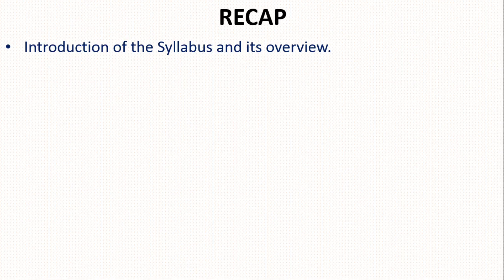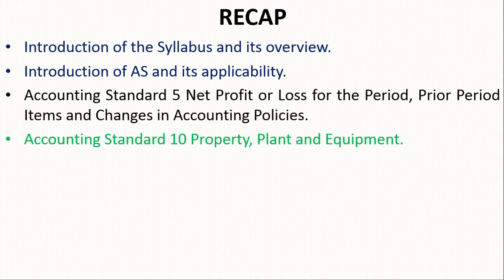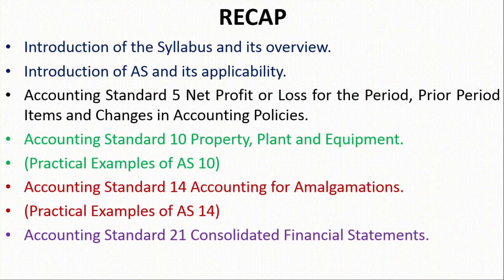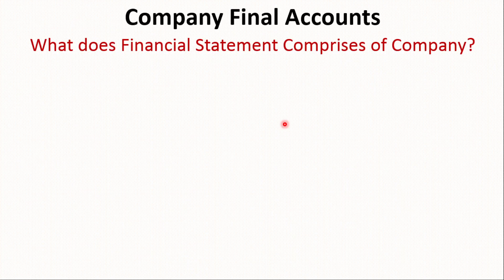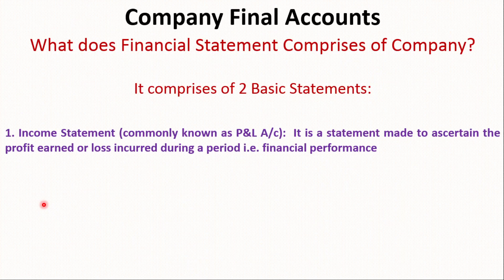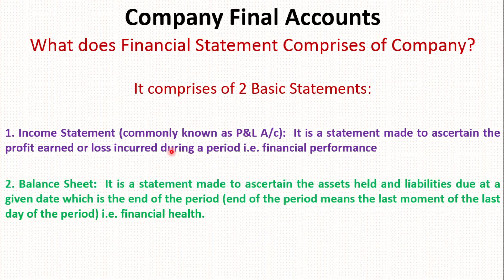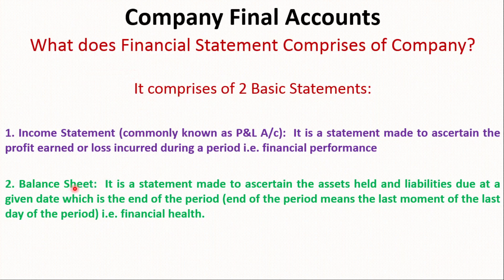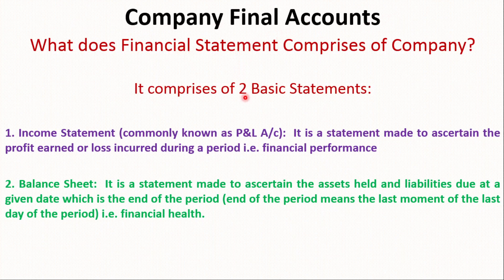SYBCom | Sem III (232) Corporate Accounting | Dr Vasant B Boraste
SYBCom | Sem  III (232) Corporate Accounting | Company Final Accounts | Dr Vasant B Boraste.